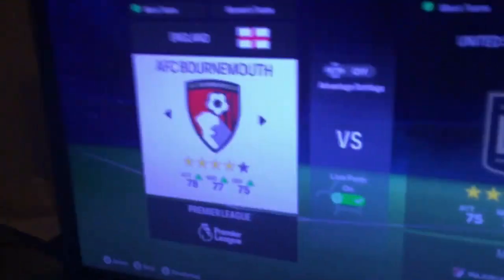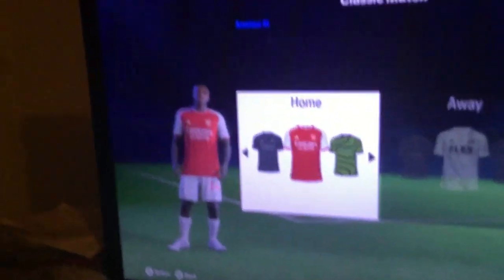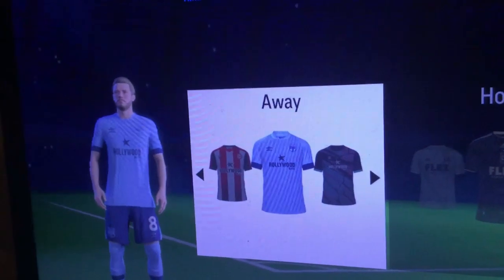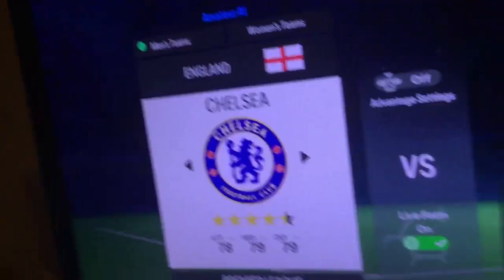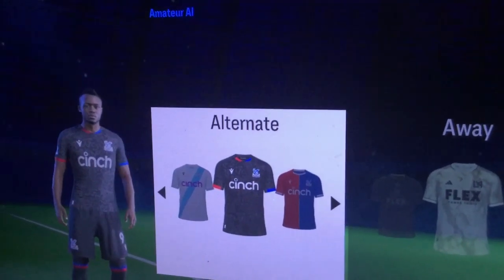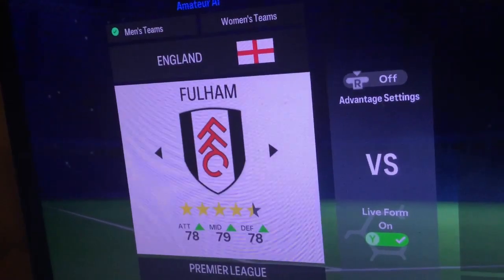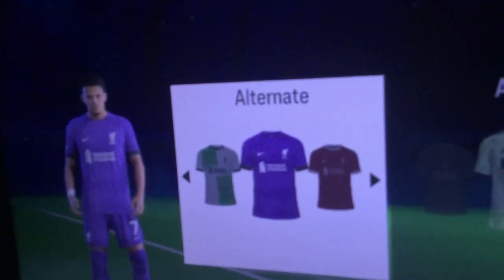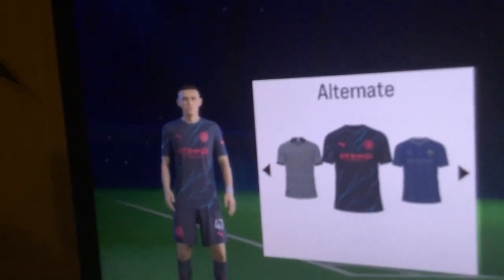Premier League Kits Ranking